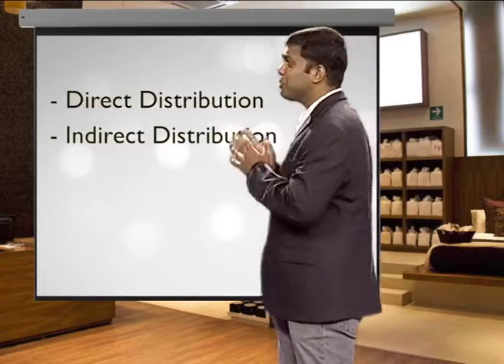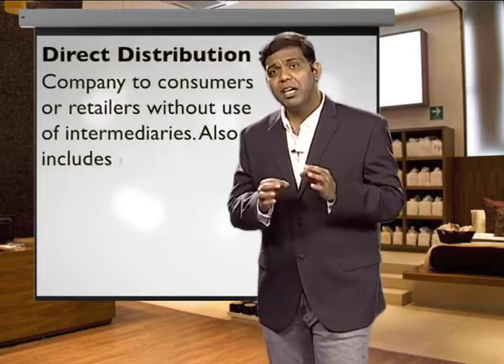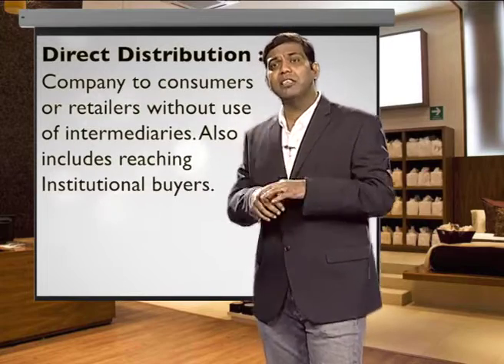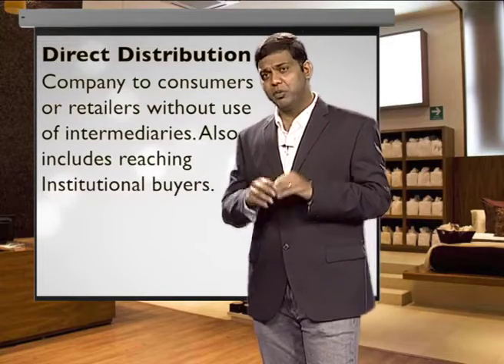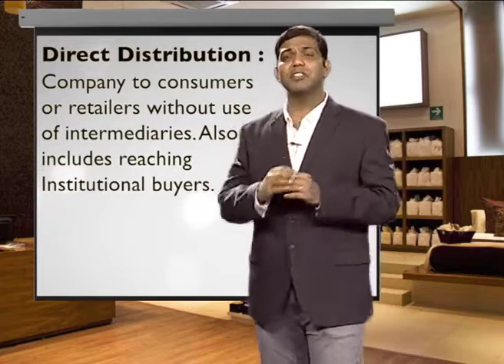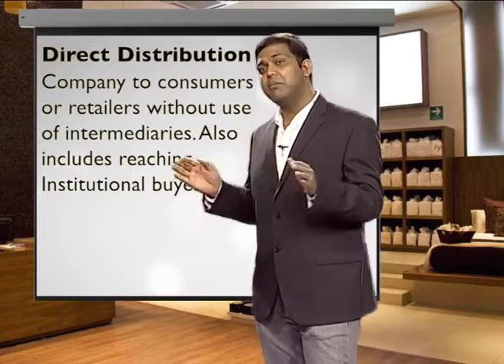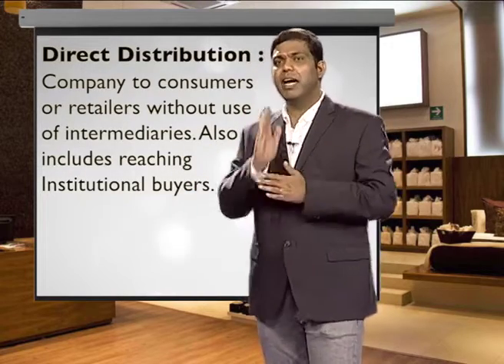What is Marketing Channel? | Retail Management | Dr. Subin Sudhir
'Retail Management' MOOC is developed by subject expert Dr. Subin Sudhir - Assistant Professor (Marketing), Indian Institute of Management, Indore.

In this era of huge malls, hypermarkets and growing format of structured retailing, there is need for trained manpower in this filed. This course will help to understand the basics of retailing, store management, branding etc.

The business of retail in India has seen significant changes in the last few years. With the emergence of new formats and the applications of global concepts and constructs albeit with modifications to suit the Indian environment. The objective of this course is to give a complete insight on the knowledge of retailing and prepare students for careers in the area of retailing.
Proposed course is designed with the aim to create awareness, extend education and prepare the base for further studies in the area of marketing, retail management, technology in retail and branding for retail.